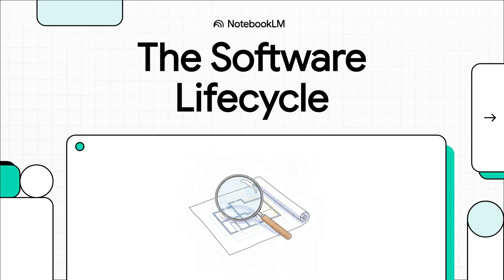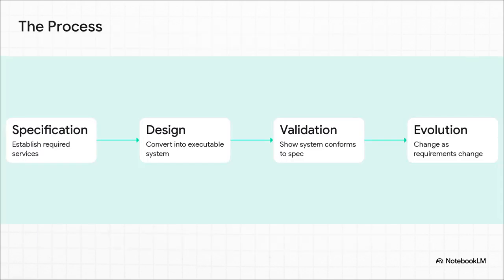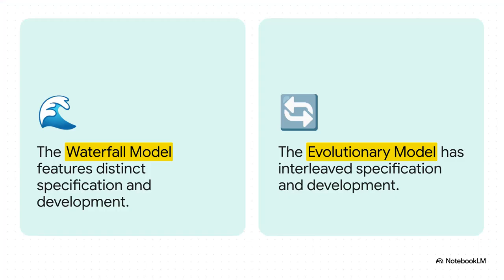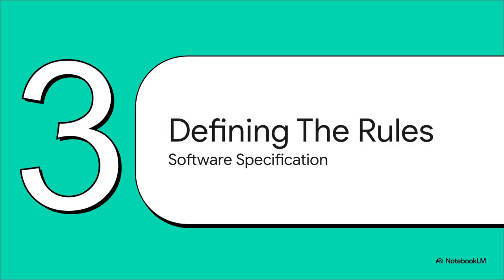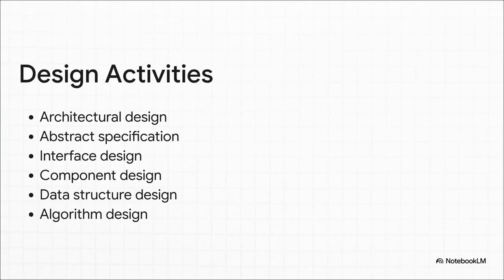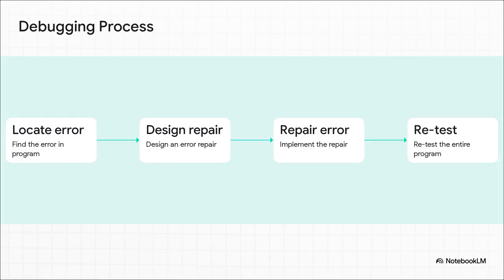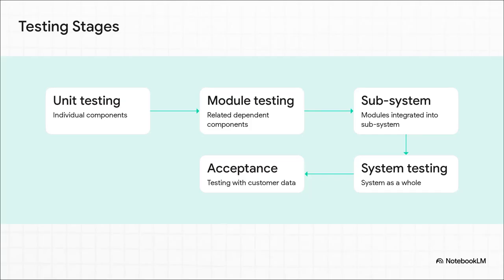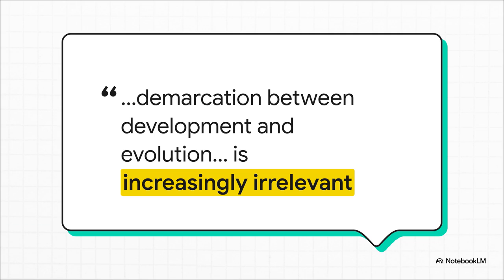The Software Lifecycle ch3